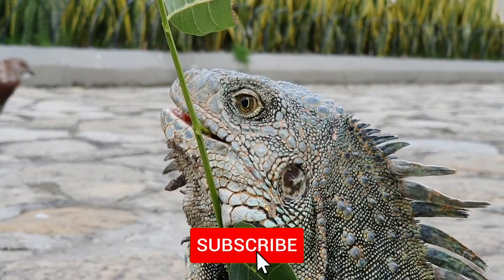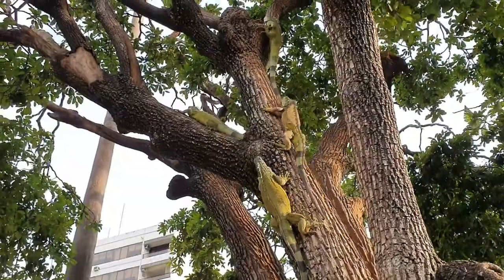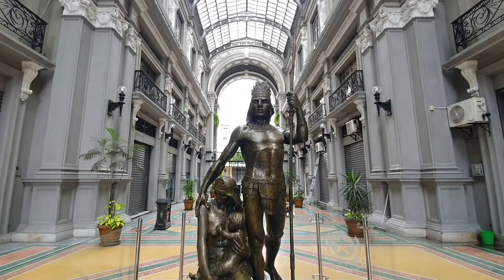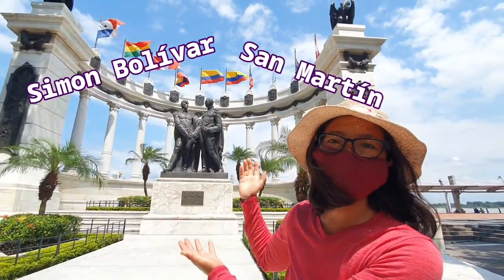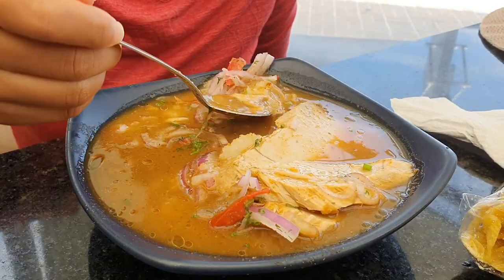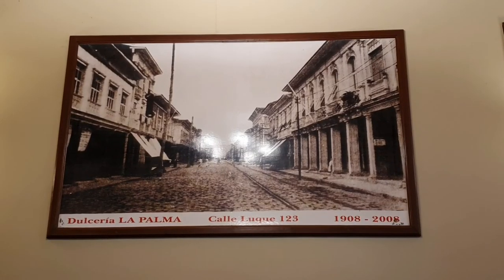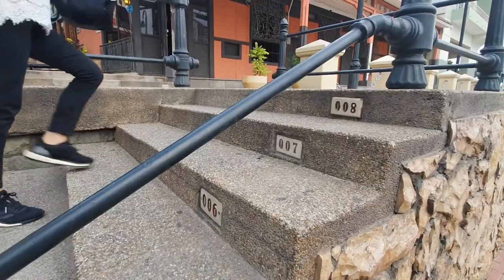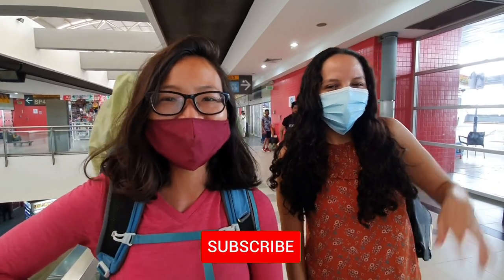Exploring Guayaquil - Ecuador | What to do and see in Guayaquil?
Welcome to Guayaquil, a city where iguanas roam freely in a park surrounded by concrete jungles. But, there are so many more interesting sites to be discovered in Ecuador's economic powerhouse. Let's explore Guayaquil!

Special thanks to our amiga Laurita for taking us around Guayaquil! It was such a beautiful and memorable time together!

Places we visited in Guayaquil:
-Parque Seminario: more commonly known as the Iguana Park thanks to the many iguanas living in this park right in the middle of the city
-Malecón 2000: the long riverside promenade where you can easily spend the entire day chilling amd enjoying your free time
-La Perla ferris wheel: take in a wonderful view over Guayaquil and river Guaya from the largest ferris wheel in South America
-Aerovía: Guayaquil's new cable car system, offering a nice and different view of the city and over river Guaya
-Santa Ana hill: located next to downtown Guayaquil, climb up 444 steps through lovely Santo Domingo neighborhood to enjoy one of the best views in Guayaquil

And while in Guayaquil, don't forget to try Ceviche and Encebollado, the local seafood dish from the coastal region of Ecuador. Here's our recommendation on where to try them:

And do visit one of the oldest cafes in Guayaquil, Dulceria La Palma to try their ice cream and sweets.

All footages shot with Samsung Galaxy S10 and at times aided with DJI Osmo Mobile 3 for extra stability